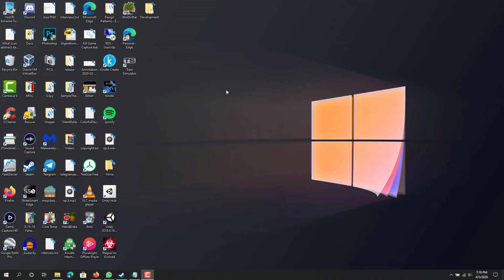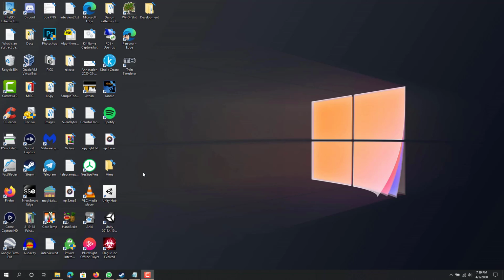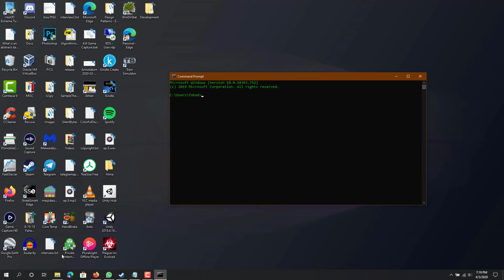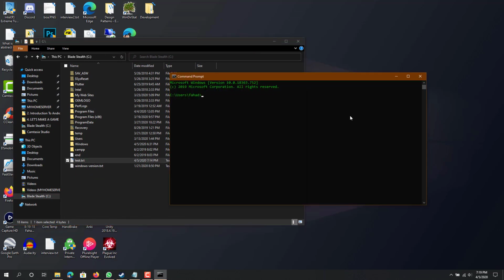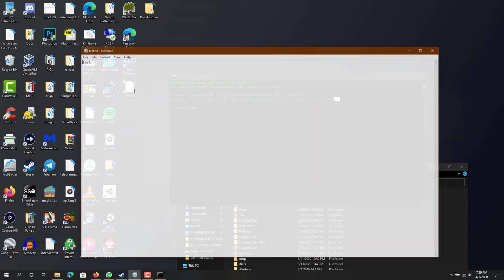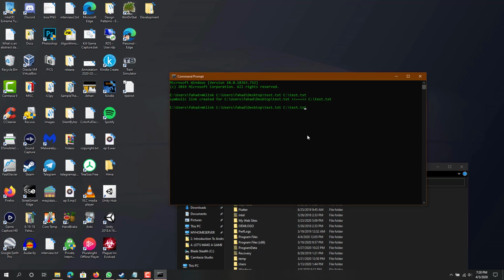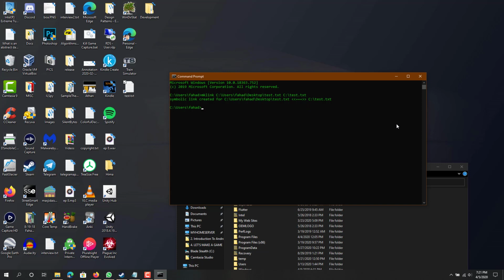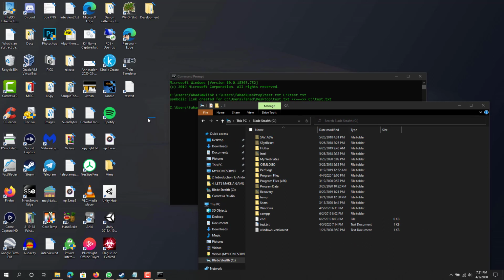What Are Symbolic Links in Windows 10? [Cool New Feature]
Hi Guys! In this video i will talk about What Are Symbolic Links in Windows 10? [Cool New Feature]